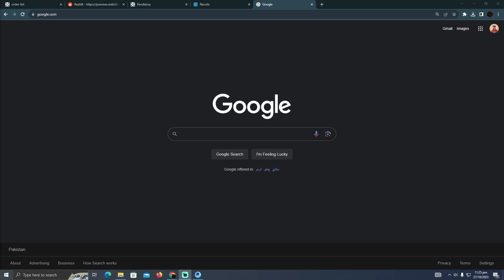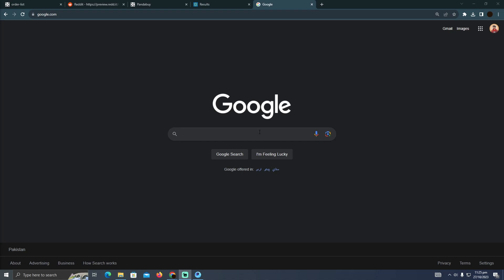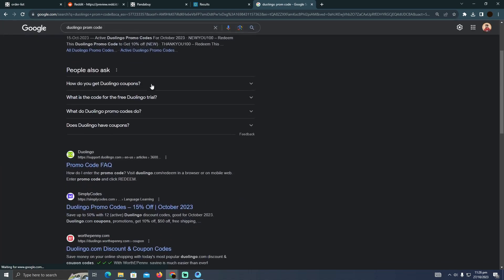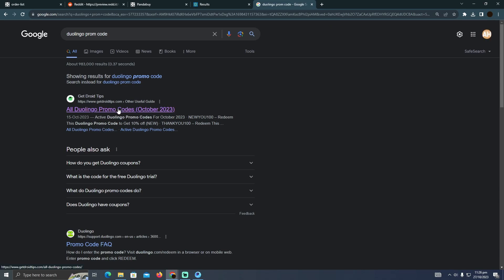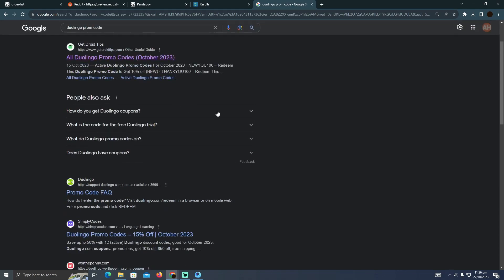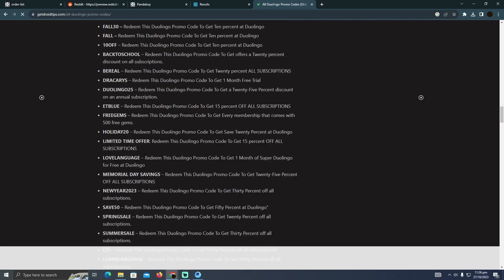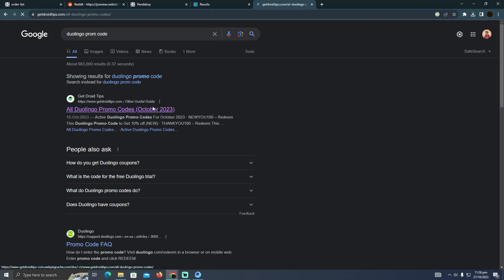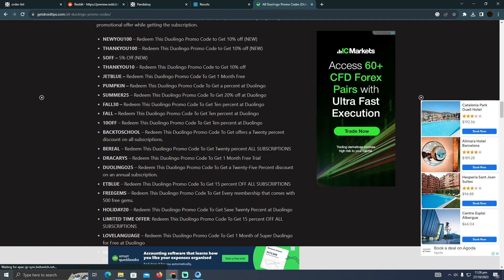HOW TO FIND WORKING DUOLINGO PROMO CODES 2025! (FULL GUIDE)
Welcome to the ultimate guide on how to find working Duolingo promo codes in 2025! If you're looking to supercharge your language learning experience on Duolingo while saving money, you've come to the right place.

0:00 INTRO
0:04 TUTORIAL